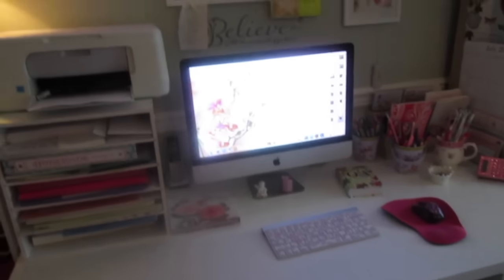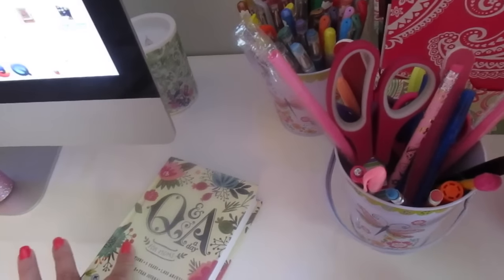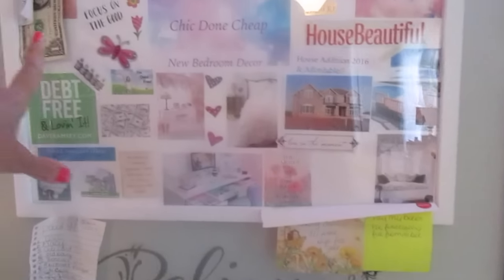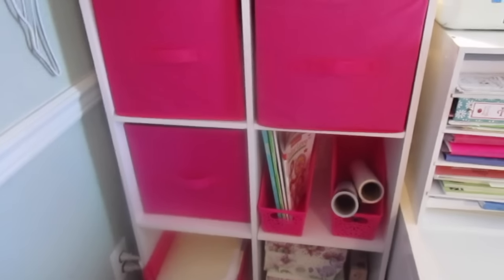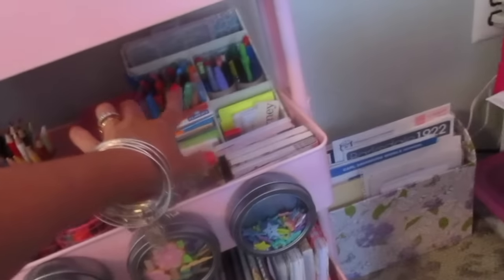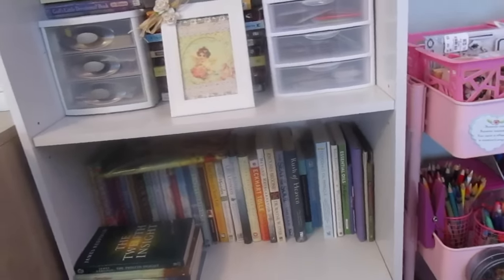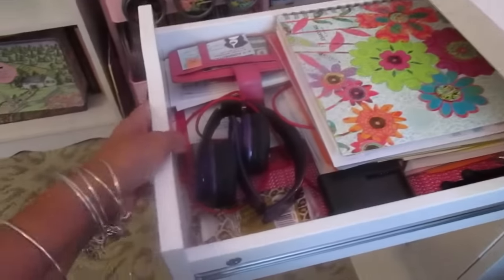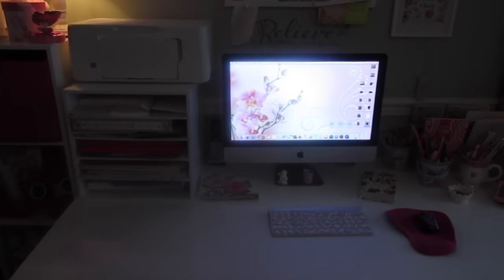Desk Tour | Home Office | Happy Place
This video is about my office desk tour.